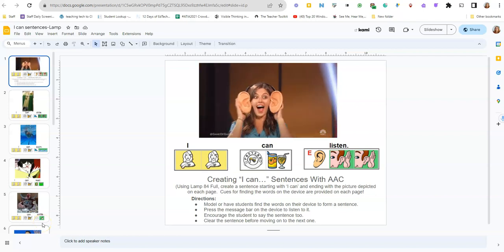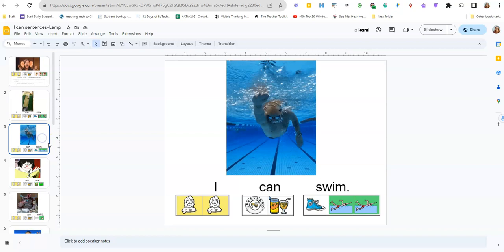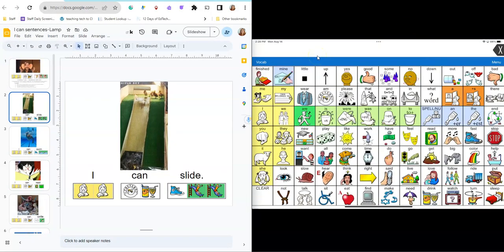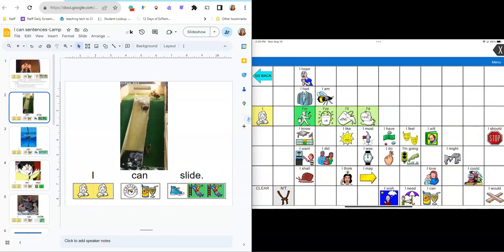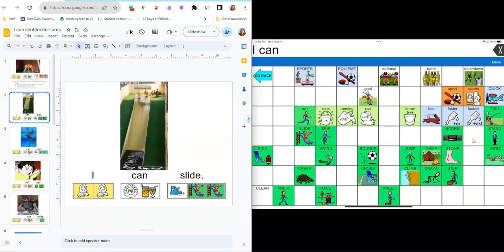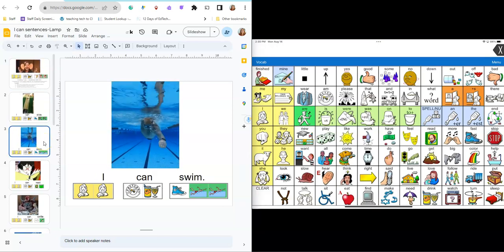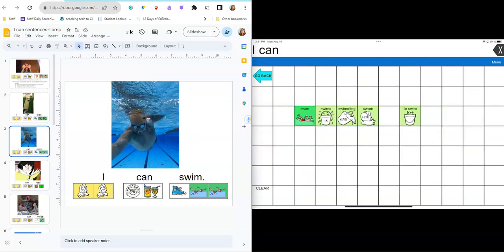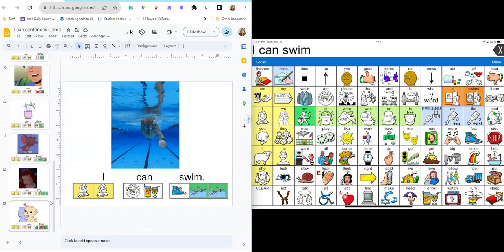Directions for LAMP AAC activity: Creating I Can Sentences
Learn how to use the "Creating I Can sentences" activity using LAMP Words For Life